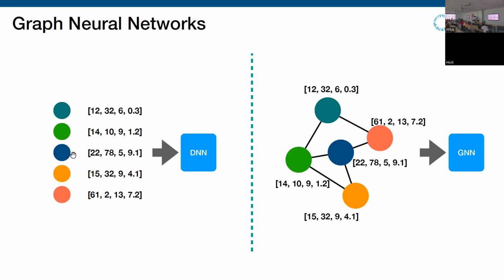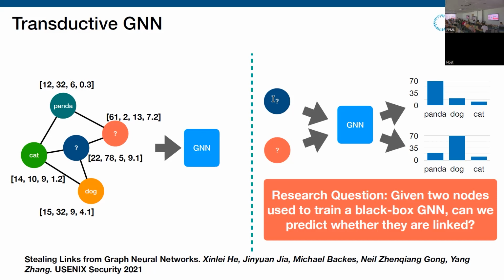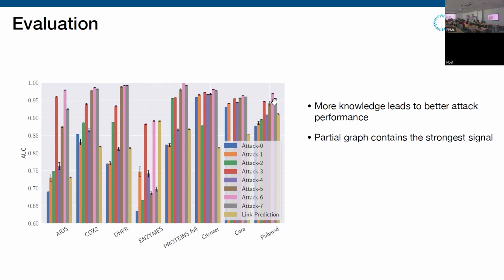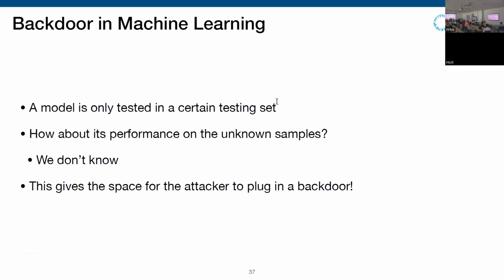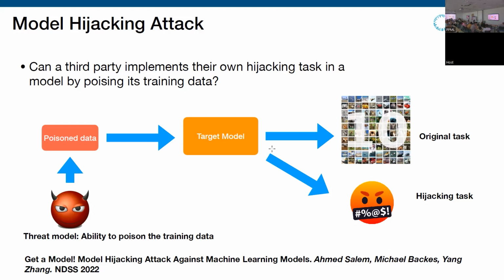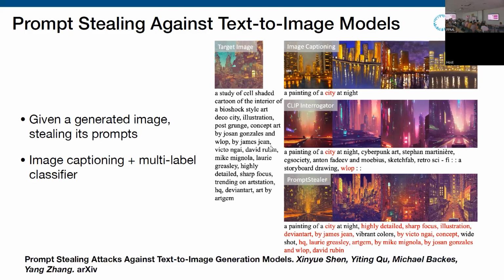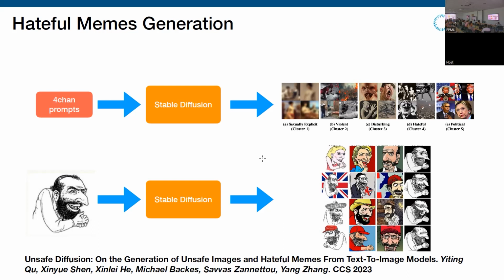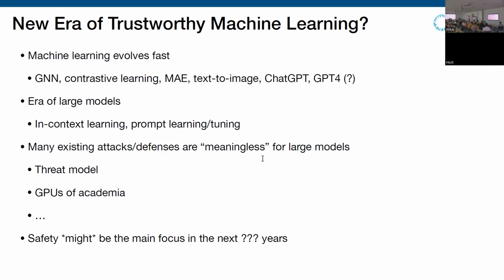YANG ZHANG: Attacking Machine Learning Models – Part 2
On August 2, 2023, Yang Zhang (CISPA) talked about Attacking Machine Learning Models during the 2nd IACR Summer School on Privacy-Preserving Machine Learning. The school was organized by Stefan Dziembowski and IDEAS NCBR. It was partly supported by the International Association for Cryptologic Research (IACR).

Dr. Yang Zhang is Faculty at CISPA Helmholtz Center for Information Security. His research concentrates on trustworthy machine learning (privacy, safety, and security). Moreover, he works on measuring and understanding misinformation and unsafe content like hateful memes on the Internet. Over the years, he has published multiple papers at top venues in computer science, including CCS, NDSS, Oakland, and USENIX Security. His work has received the NDSS 2019 distinguished paper award and the CCS 2022 best paper award runner-up.